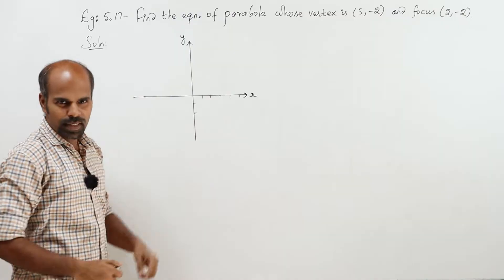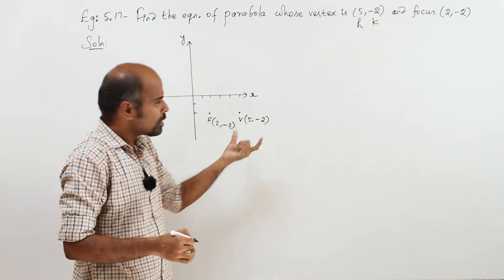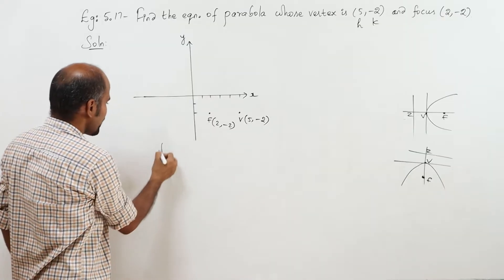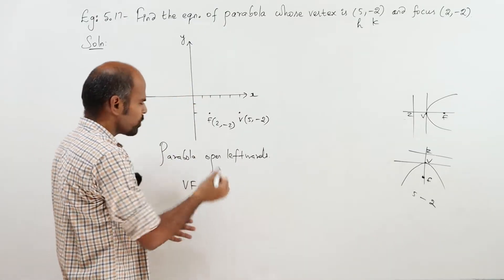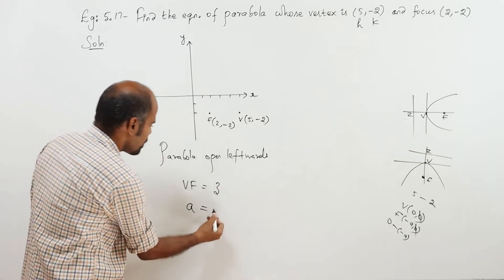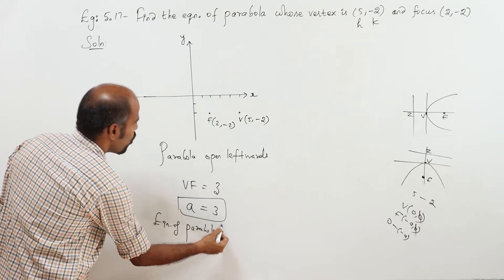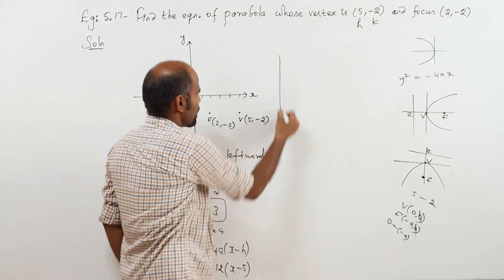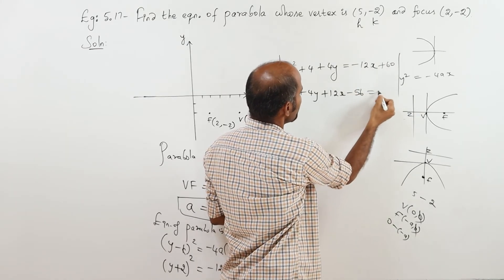+2 | example 5.17 | Analytical Geometry | Class 12 | State Board | ram maths